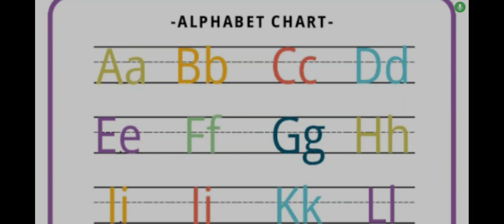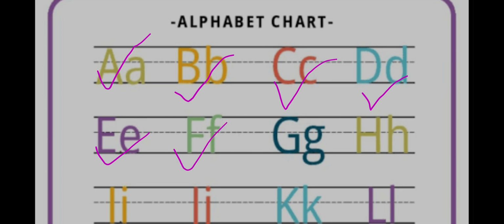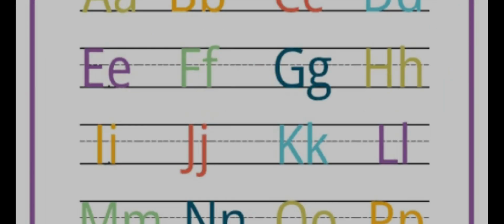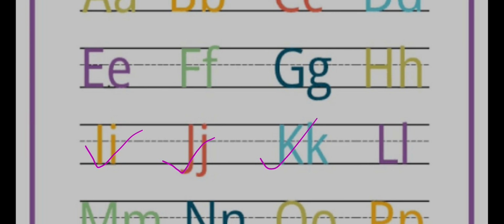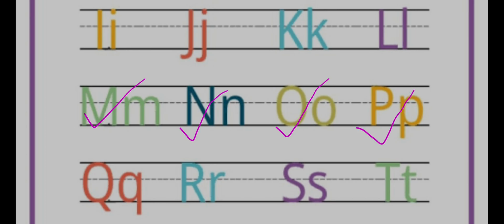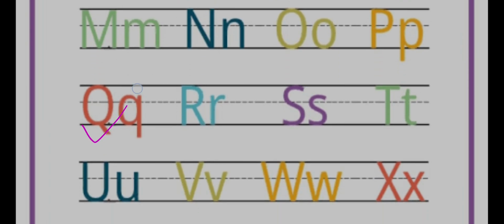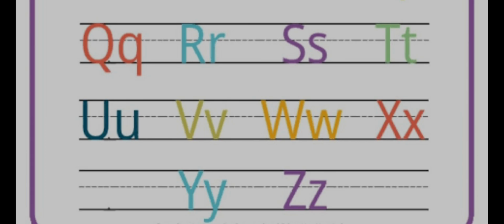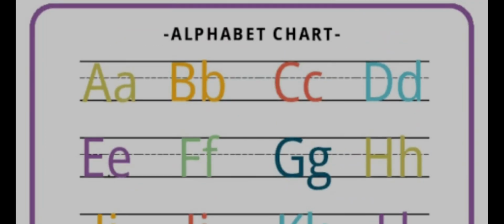Alphabet chart sound